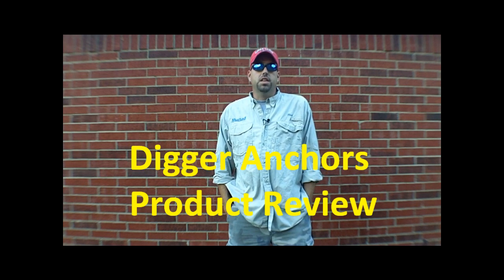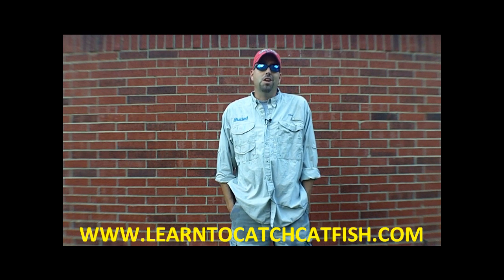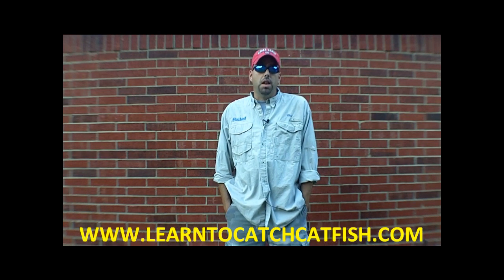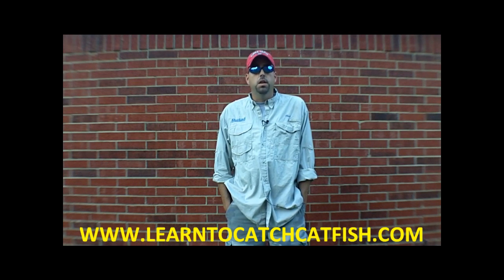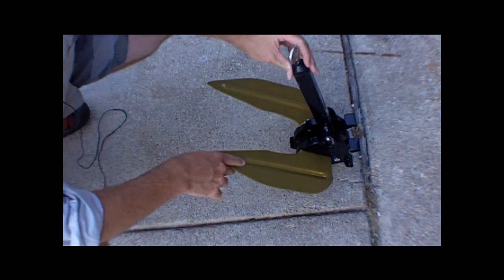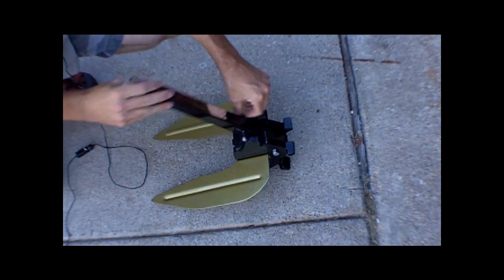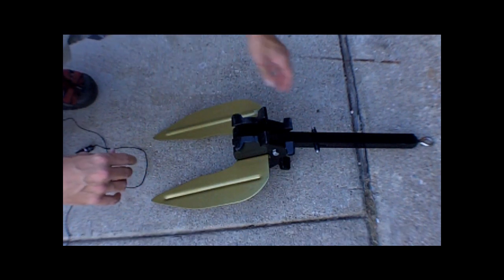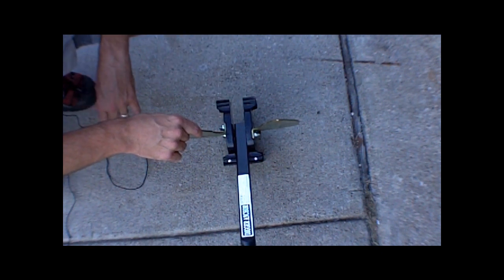Digger Anchor Product Review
- Digger Anchor is a product that I have been using for many years and have been very successful with. The Digger Anchor is hands down the absolute very best boat anchors that I have ever used.